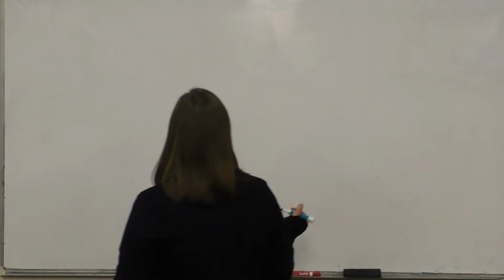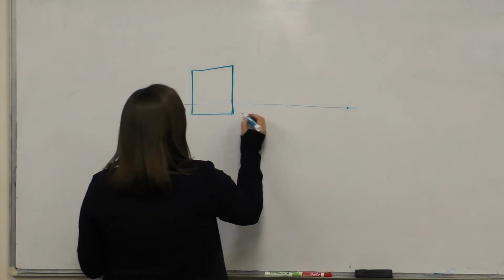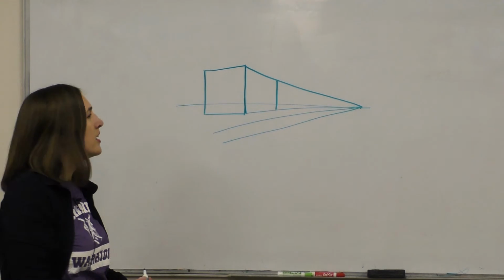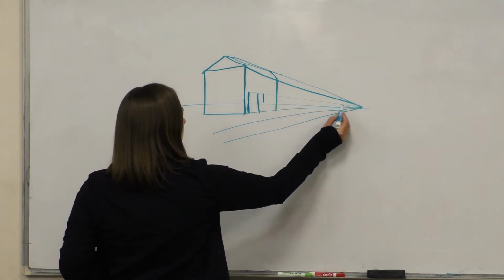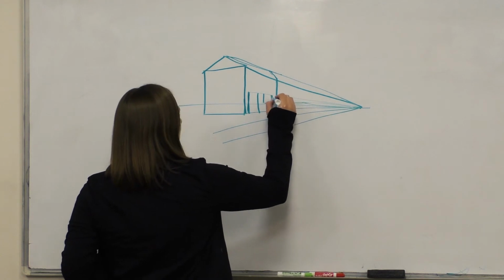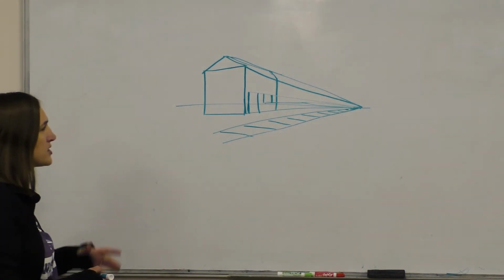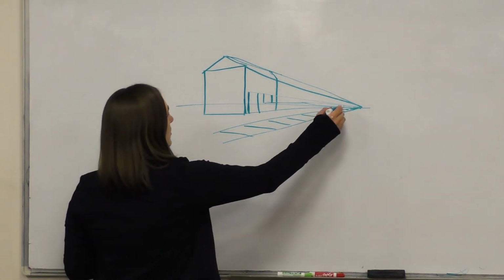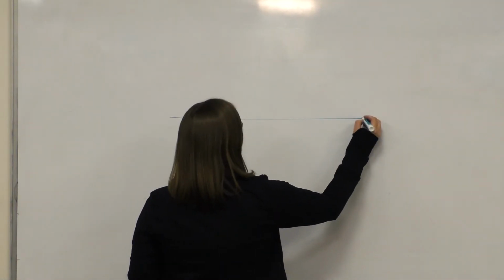8th Grade Art Linear Perspective Sketch Instructions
Mrs. Rohde gives instructions on sketching linear perspectives